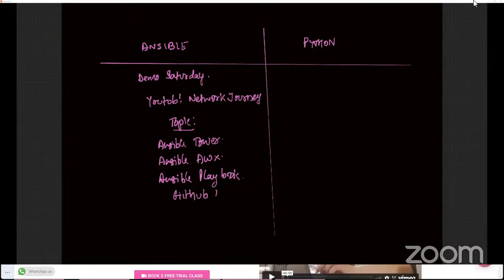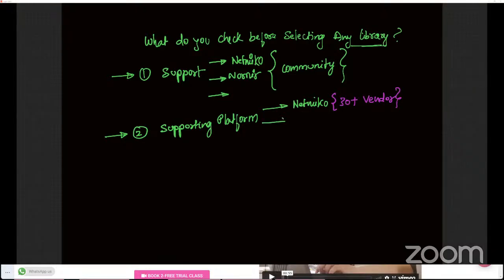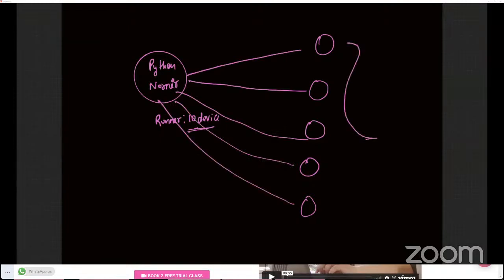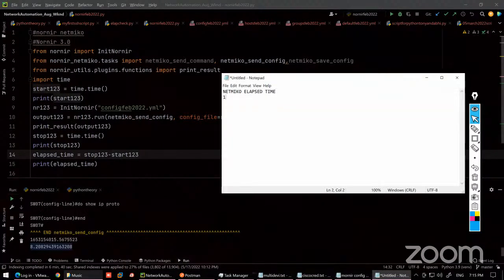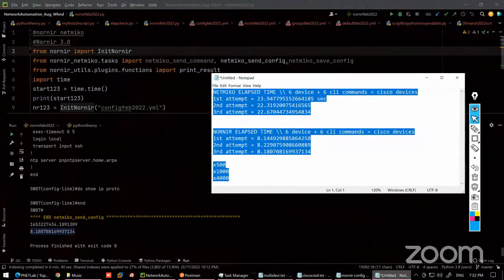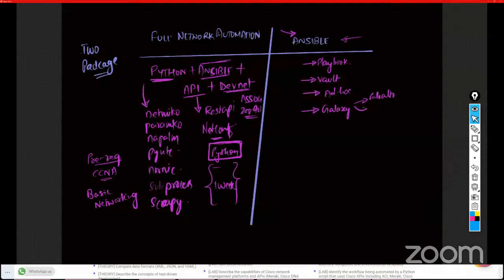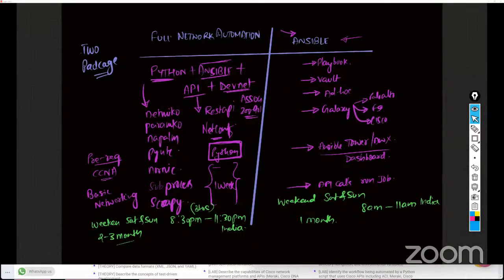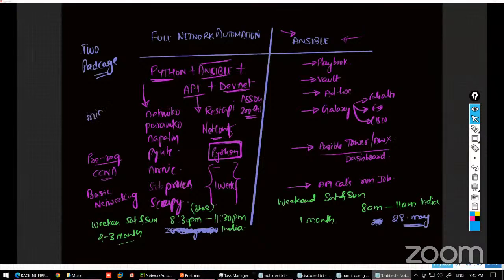Day#2 (LIVE @ 6:30PM India) Python Network Automation - Book Free Trial \ 22-May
♨️For admission: (ANSIBLE AWX/Tower, Python, RestAPI, Devnet Network Automation)

♨️This is our upcoming Online Instructor-led batch starting from 28-MAY-2022 (Sat & Sun), 8AM IST to 11AM IST (weekends only)